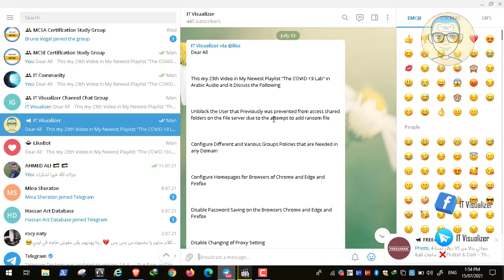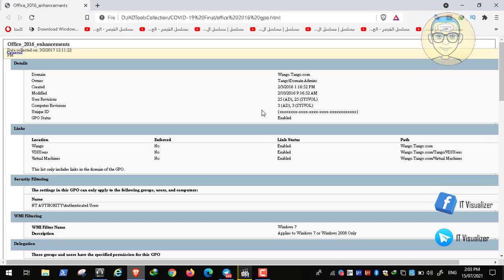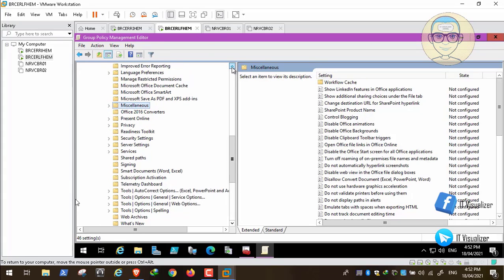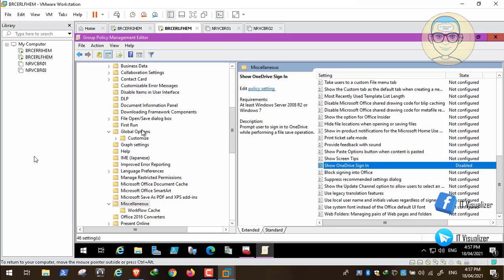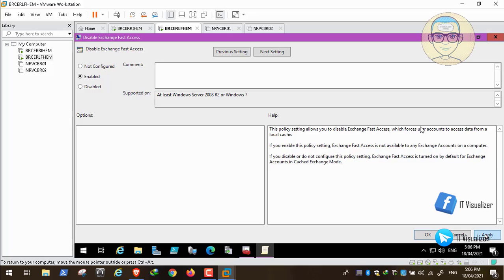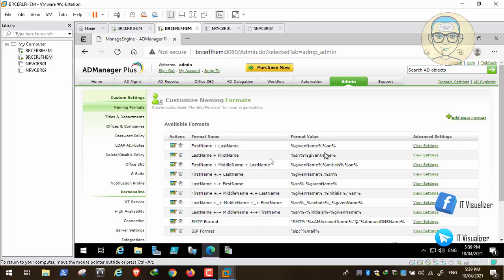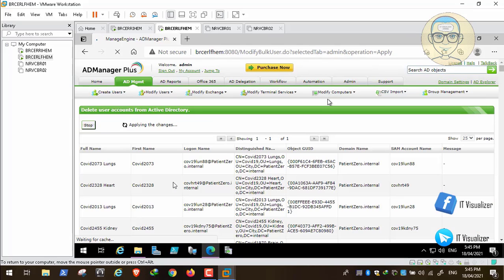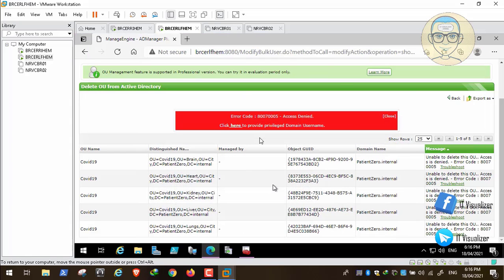24-Office 2016 Group Policy and Delete a Bulk of Users and Their Home Folders Using ADManagerPlus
24-Office 2016 Group Policy and Delete a Bulk of Users and Their Home Folders Using ADManagerPlus